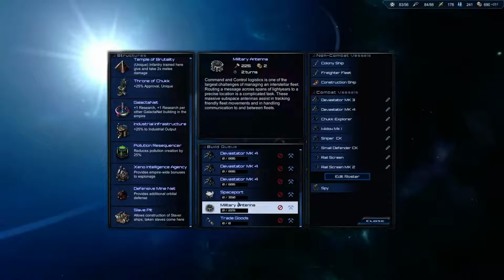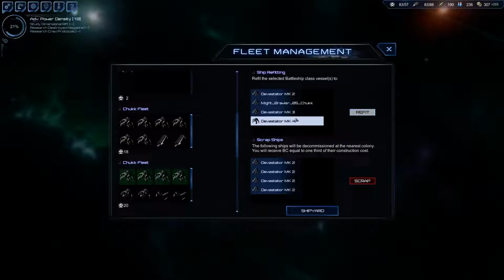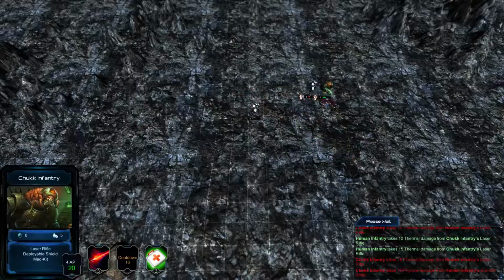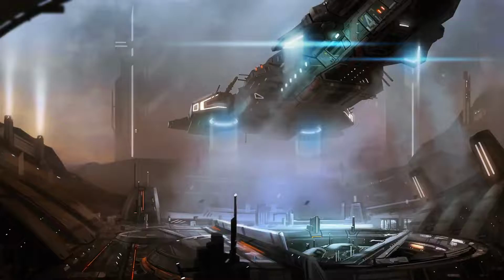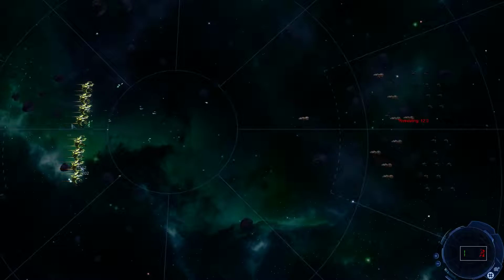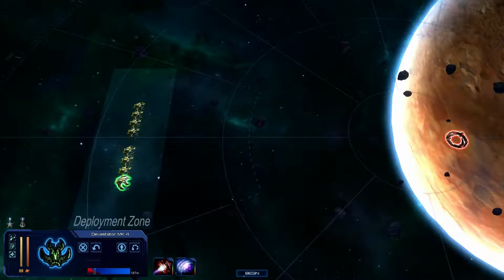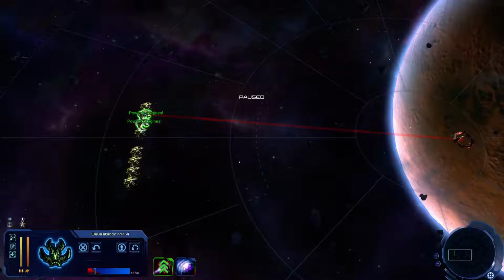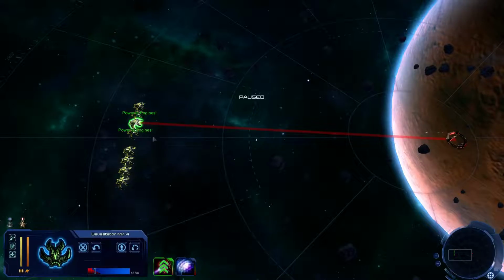Lets Play Stardrive 2: Chukk Part 7